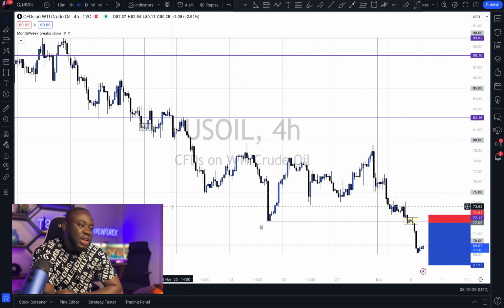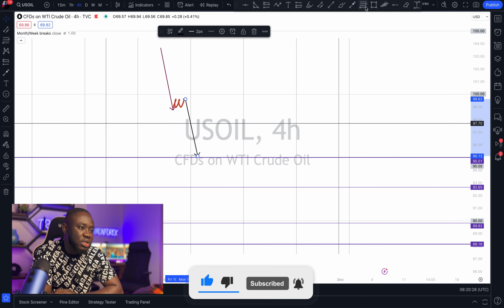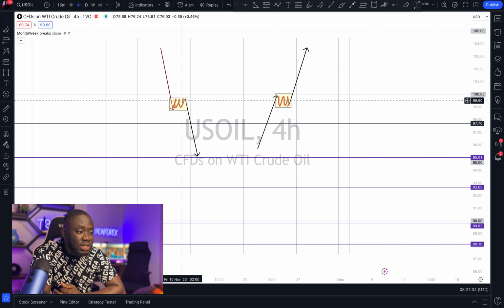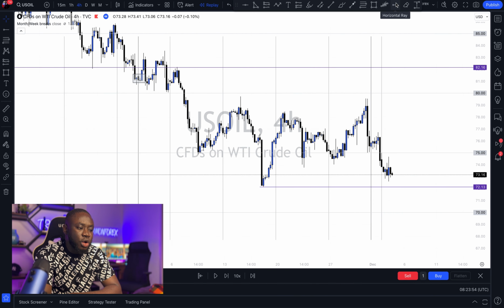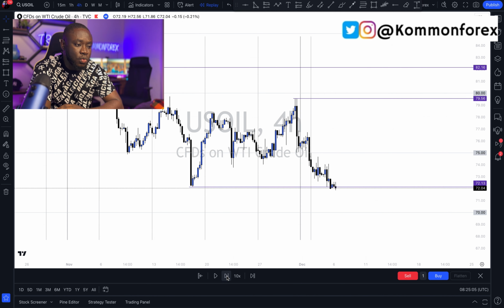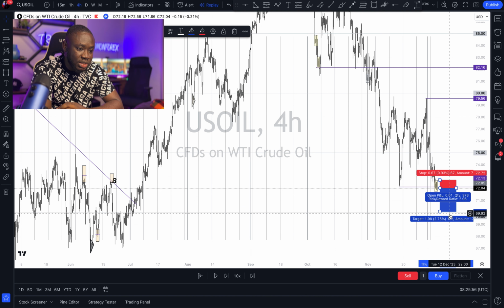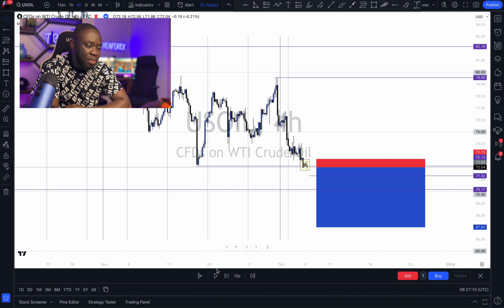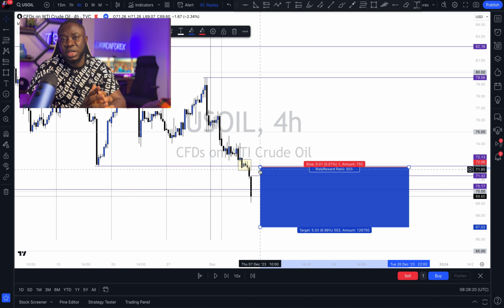This chart pattern changed the game for me.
In this video I teach you how I used my favourite chart pattern to make over 300 pips on OIL in a day. Watch till the end.